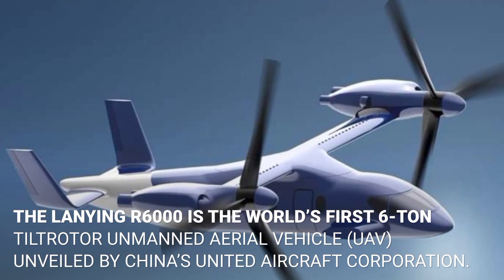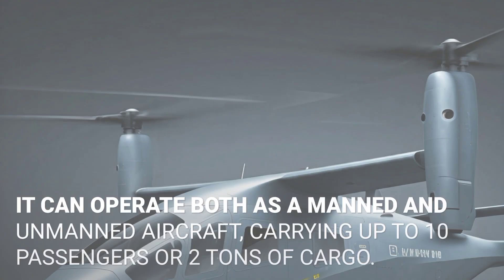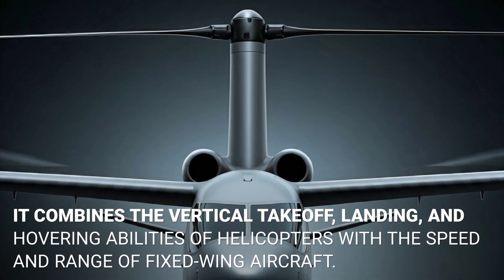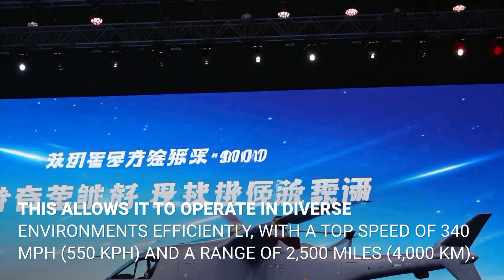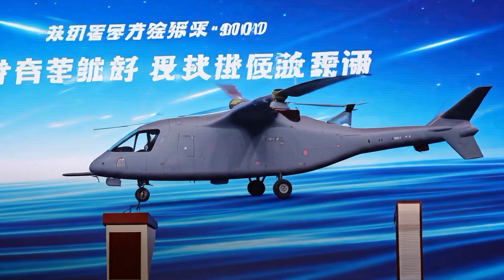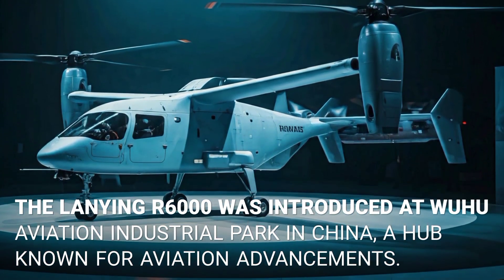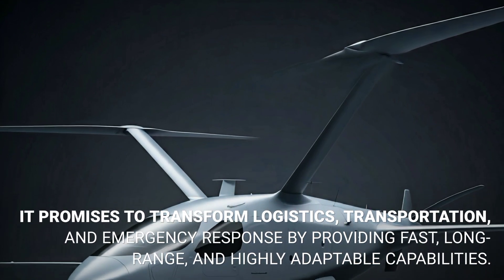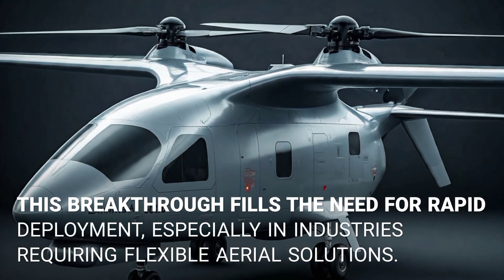Lanying R6000 | World’s First 6-Ton Tiltrotor UAV Unveiled in China | 2024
Discover the revolutionary Lanying R6000, the world’s first 6-ton tiltrotor UAV unveiled at Wuhu Aviation Industrial Park in China. This groundbreaking aircraft blends the vertical capabilities of helicopters with the speed of fixed-wing planes. Capable of both manned and unmanned operations, the Lanying R6000 boasts a range of 2,500 miles (4,000 km), a maximum speed of 340 mph (550 kph), and can carry up to 10 passengers or 2 tons of cargo.

This advanced aircraft promises to transform logistics, transportation, and emergency response sectors. Watch now to learn more about the future of aviation and how China’s United Aircraft Corporation is setting new benchmarks in the aerospace industry!